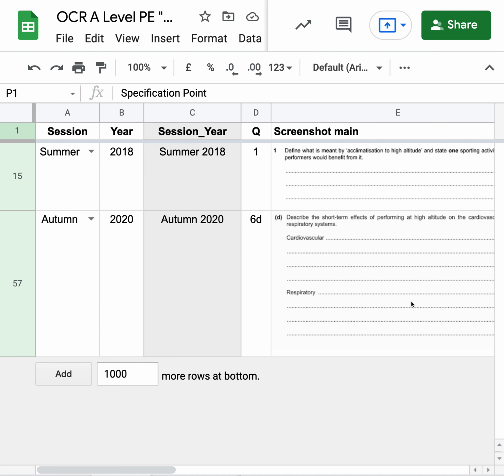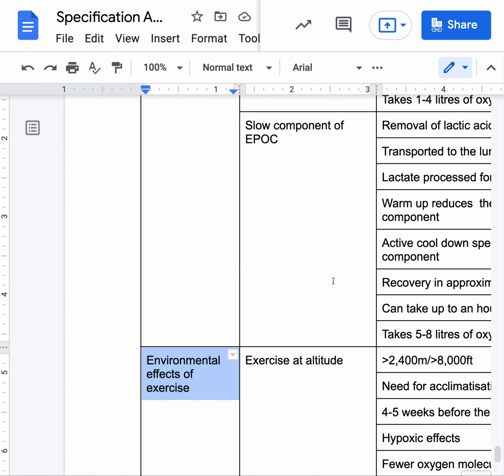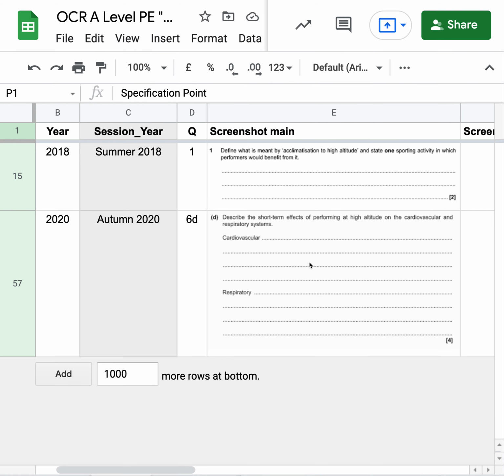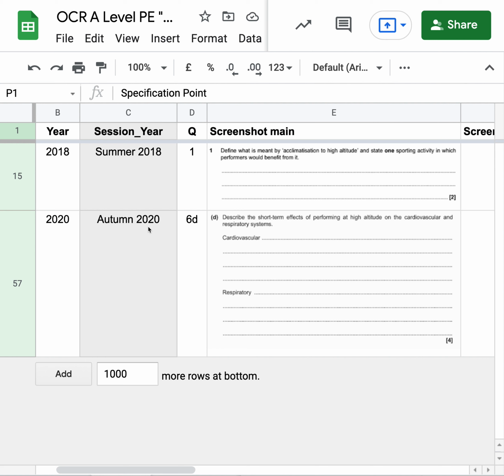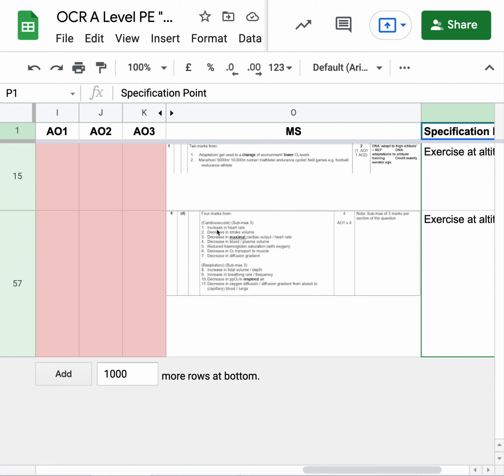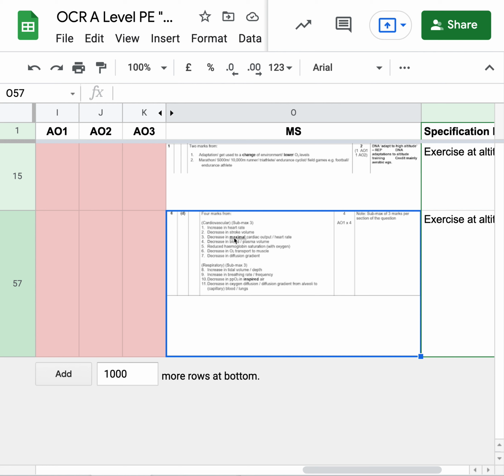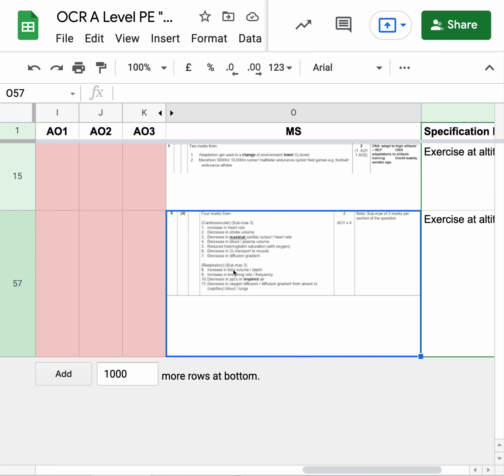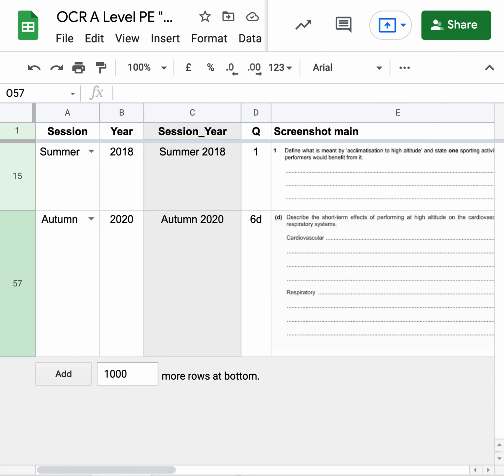The Importance of Fundamentals: Analysis of an A-level PE Question and Mark Scheme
This video relates to OCR linear GCE (Alevel) Physical Education and the teaching of the effects of altitude and altitude training.

James analyses a question and the associated mark scheme.